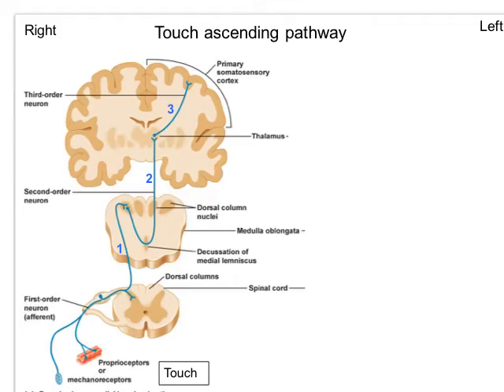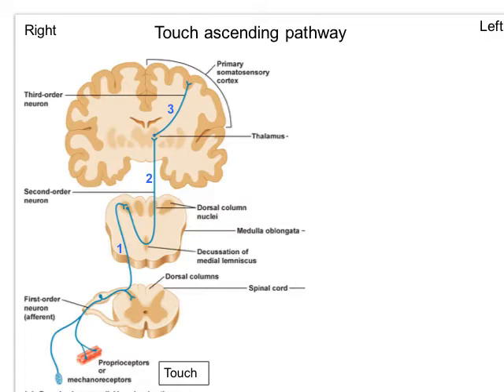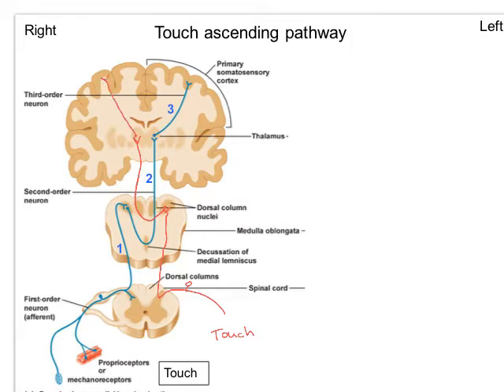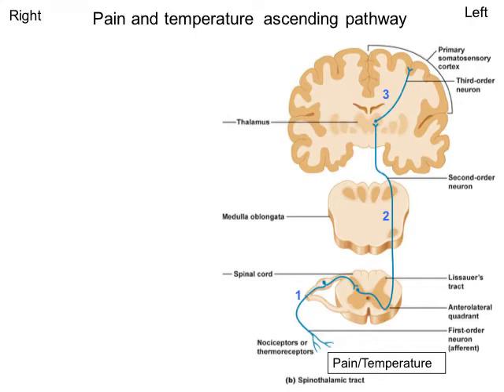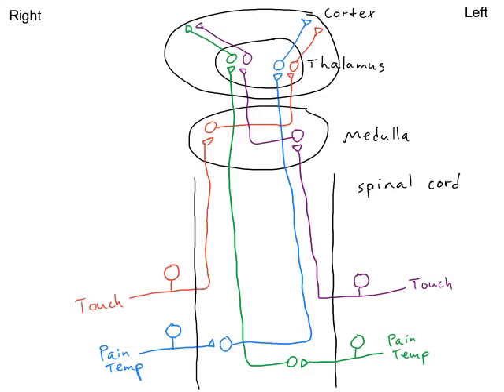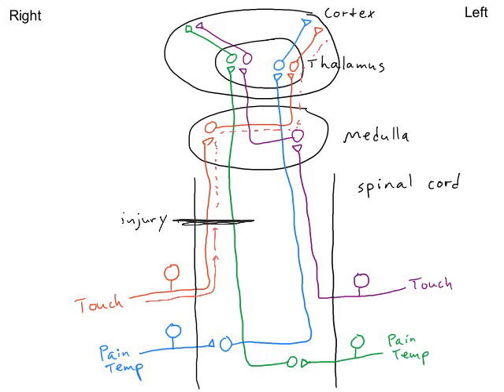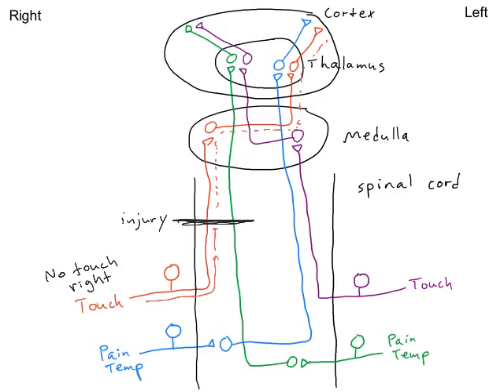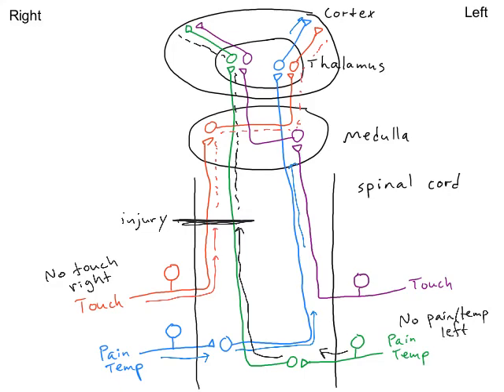Hemisection video Captioned